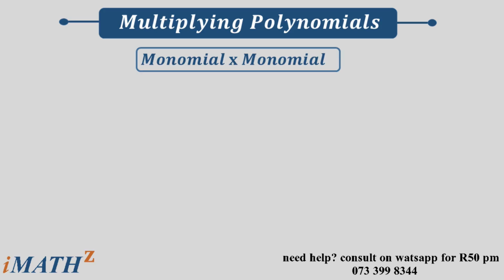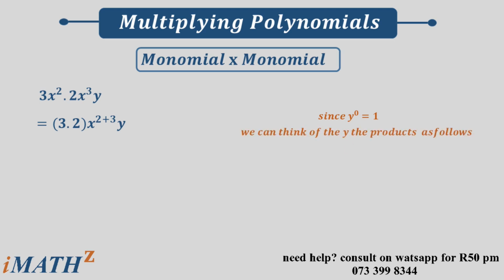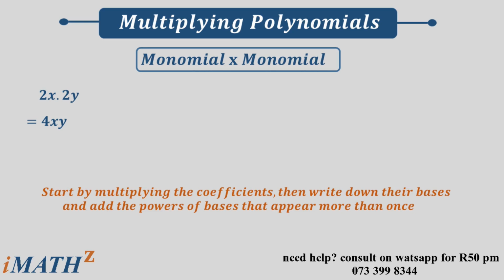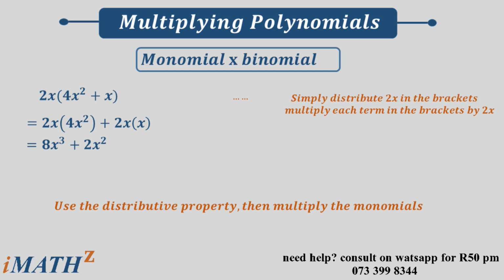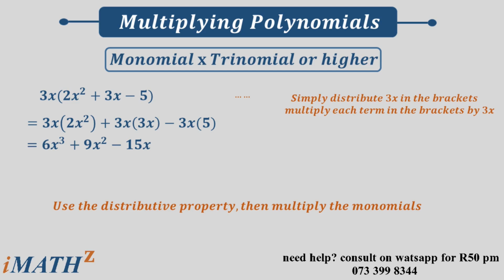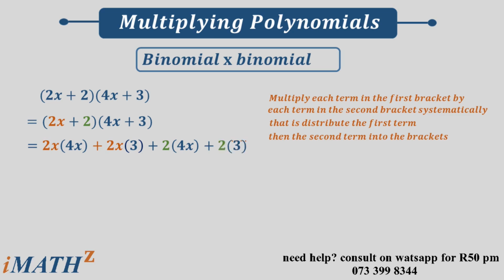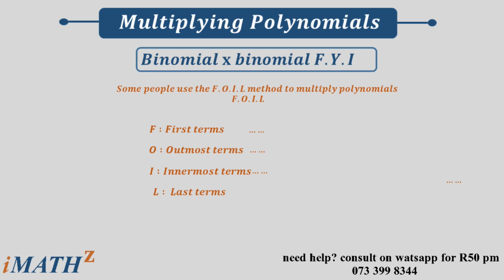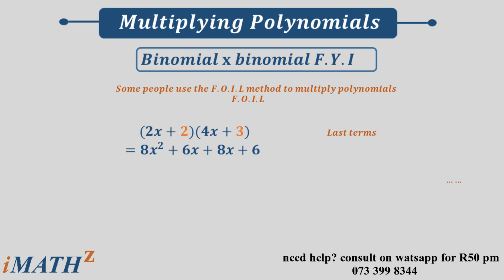3 Polynomials part2 (includes FOIL METHOD)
Learn how to multiply polynomials of various types. Such as monomial times monomials, monomials times binomials, monomials times trinomials and binomials times binomials

also learn how to use the FOIL method